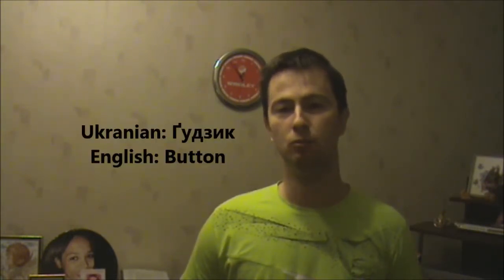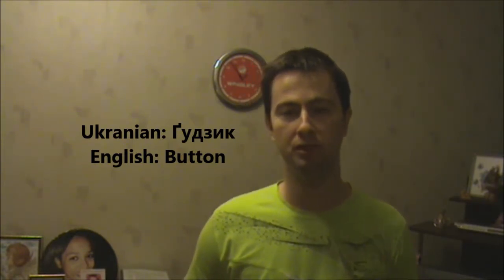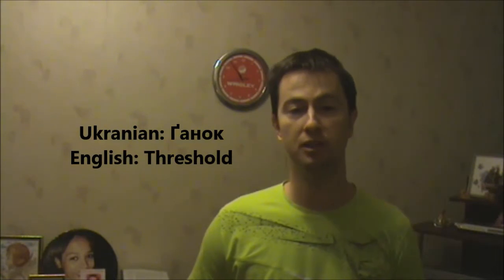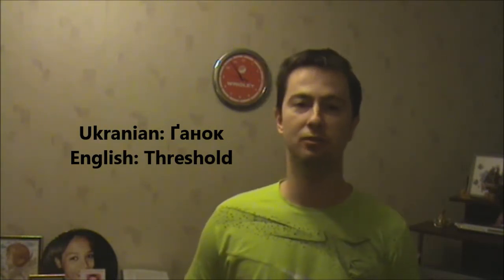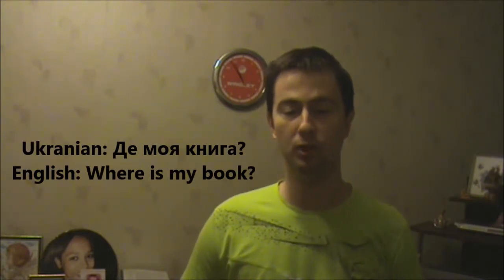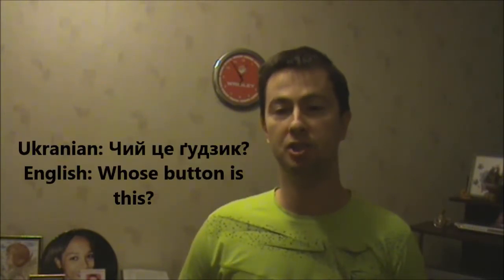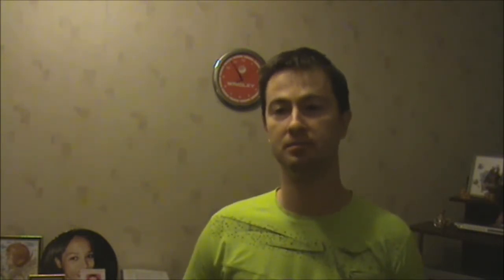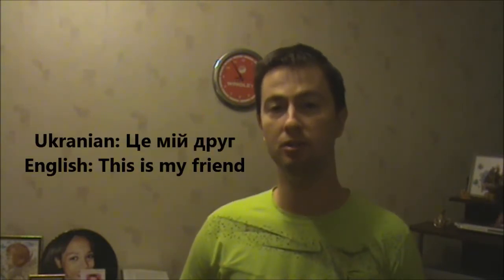Learn Ukrainian. Beginners' BootCamp. Lesson 24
Contents:
Ukrainian Alphabet: Letters Г and Ґ